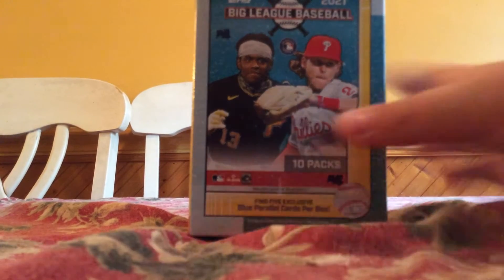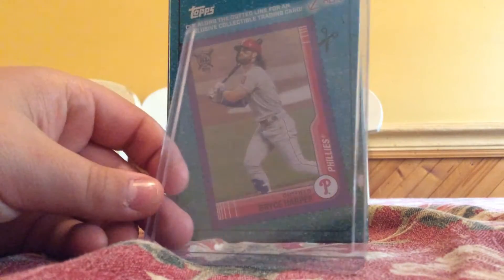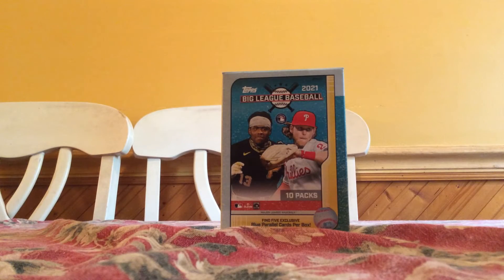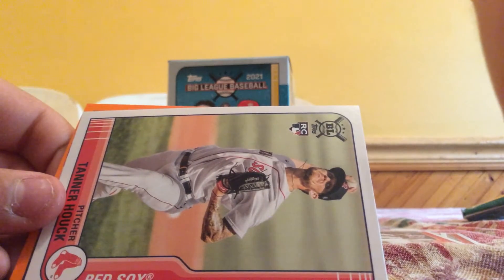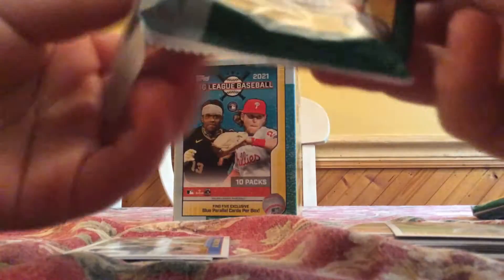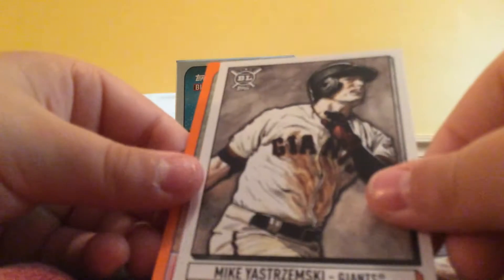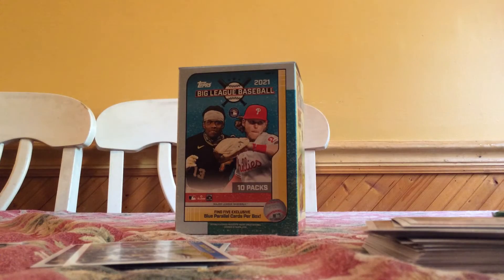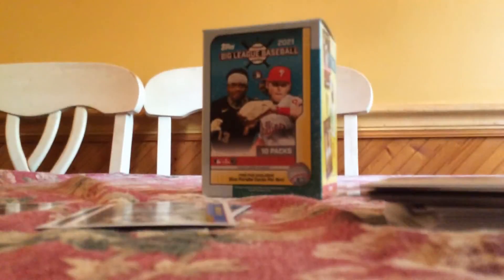2021 big league baseball part one 🔥🔥🔥